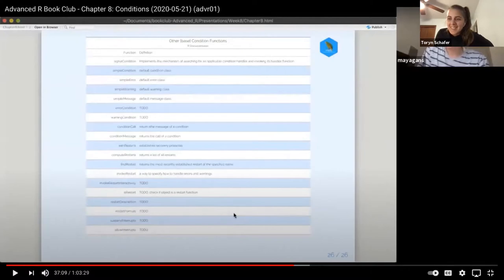Advanced R Book Club: Conditions (advr04 8)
Toryn Schafer leads a discussion of Chapter 8 ("Conditions") from Advanced R by Hadley Wickham on November 23, 2020, to the R4DS Book Club (cohort 4).